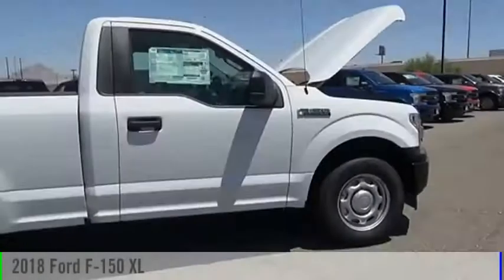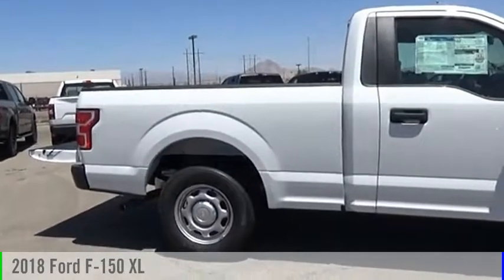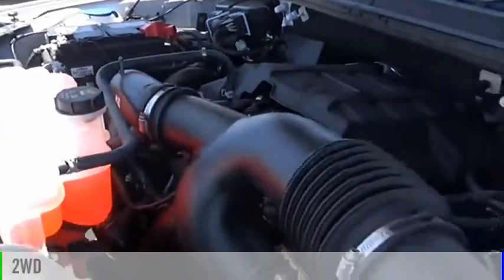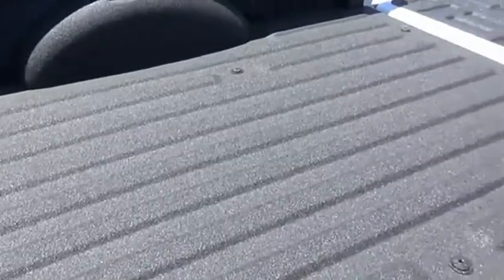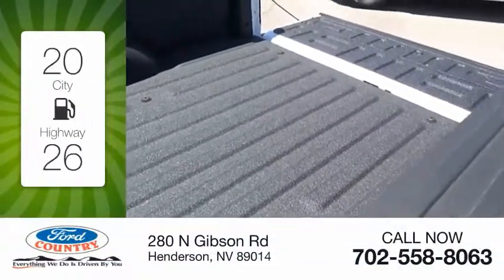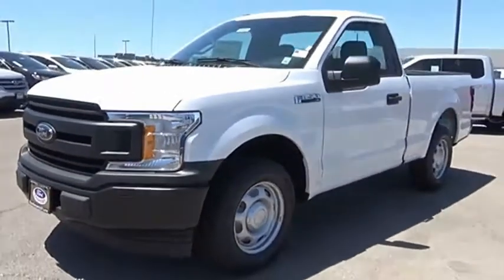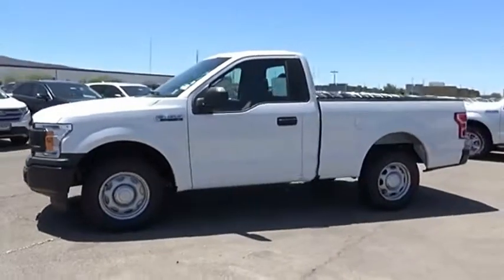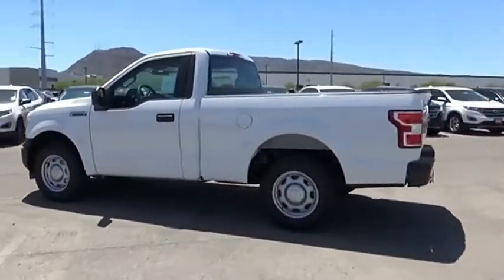2018 Ford F-150 Henderson NV 60691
2018 Ford F-150 XL

Oxford White 2018 Ford F-150 XL RWD 10-Speed EcoBoost 2.7L V6 GTDi DOHC 24V Twin Turbocharged ABS brakes, Compass, Electronic Stability Control, Low tire pressure warning, Traction control.26/20 Highway/City MPG Price includes: $750 - Ford Credit Retail Bonus Customer Cash. Exp. 07/09/2018, $750 - Retail Customer Cash. Exp. 07/09/2018, $300 - EcoBoost Bonus Customer Cash. Exp. 07/09/2018, $750 - Retail Bonus Customer Cash. Exp. 07/09/2018, $1,500 - Bonus Customer Cash. Exp. 07/09/2018